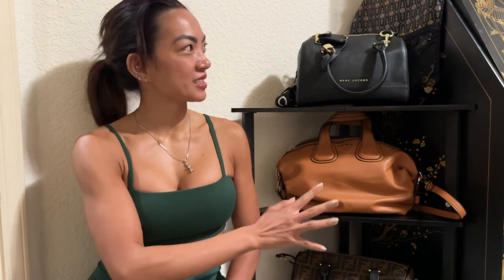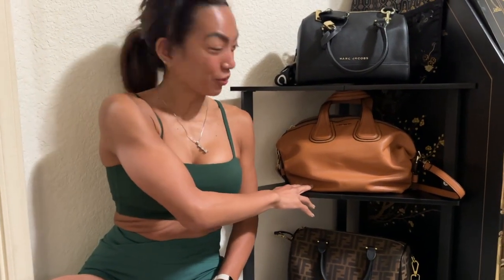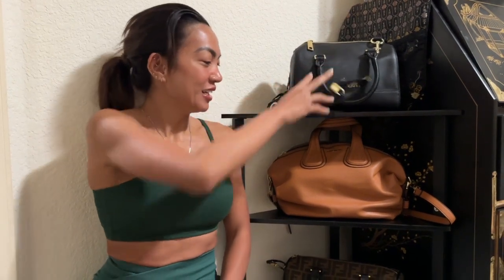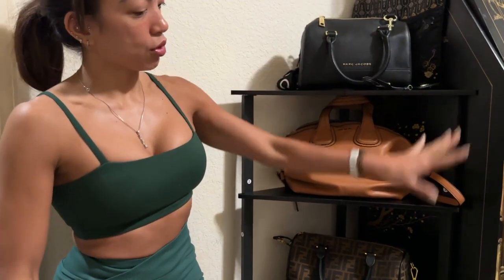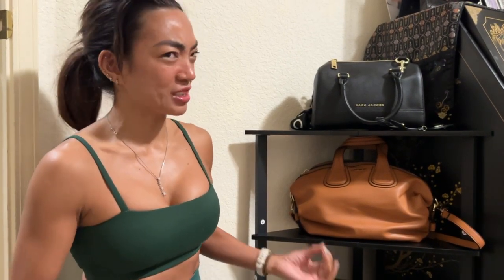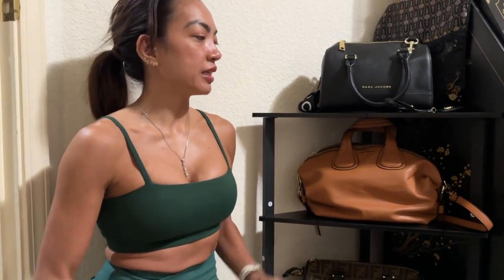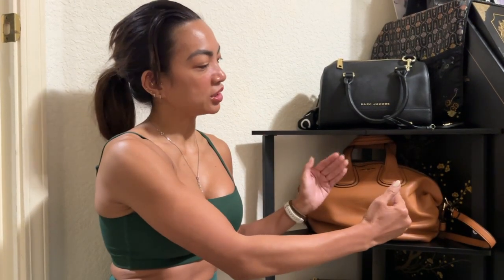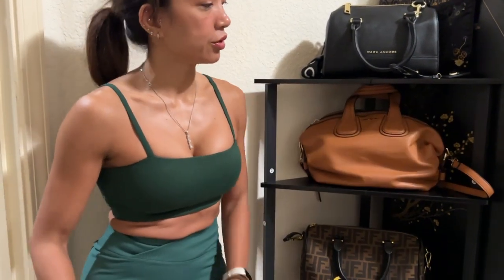Amazon Find: 3-Tier Corner Display Rack Multipurpose Shelving Unit. Perfect for organizing!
Secondary Vlogging Camera Used: Iphone 14 PRO MAX

Copyright September 2023